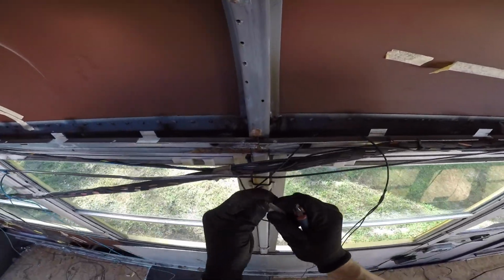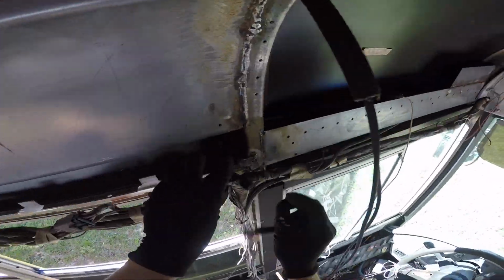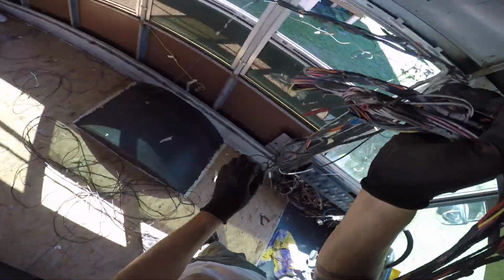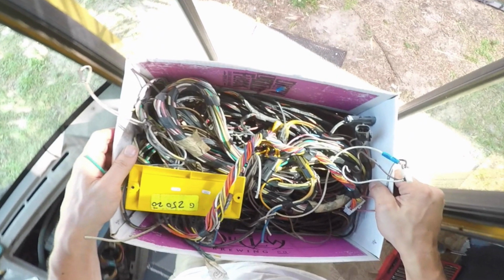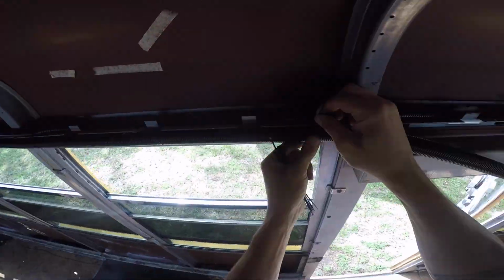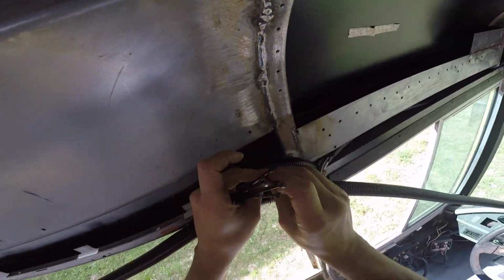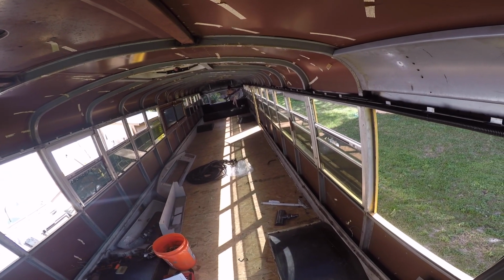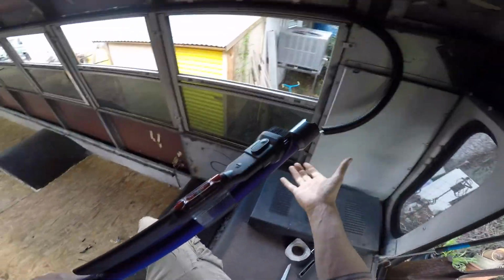Building our Off-Grid School Bus: Simplifying Our Electrical System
We'll show you how we eliminated about 2/3 of the stock cables on the inside of our school bus and cleaned up our entire electrical system including our wiring harness and control panel.

Tools and Parts we used in this video:

Dyson String-Sucker :D
Our favorite Wire Cutter
1/2in Split Wire Loom
1" Wire Loom
Zip Ties

Link to the electrical service manual I used. Make sure this will fit your model Bus.